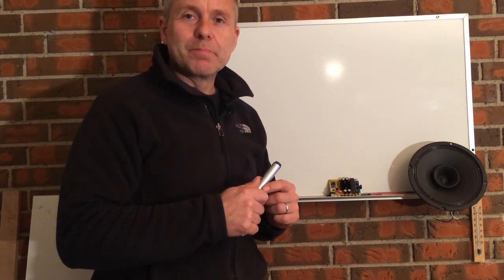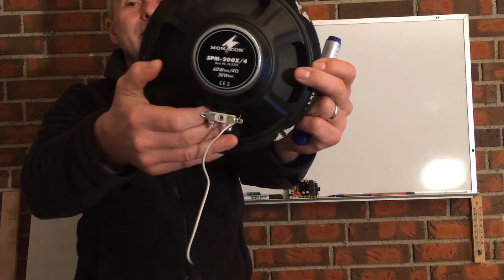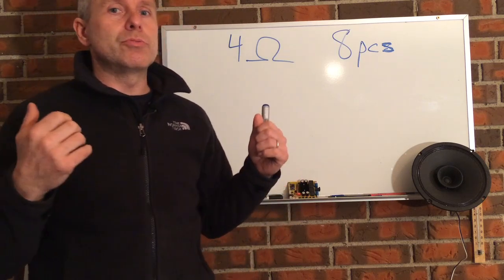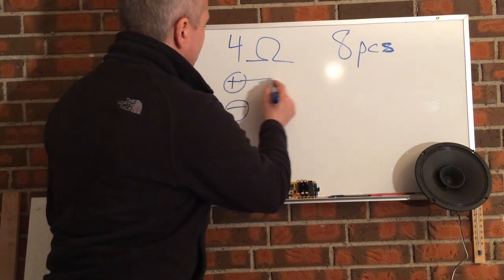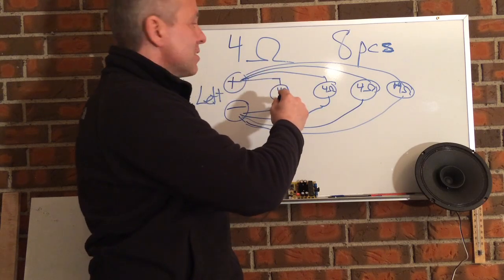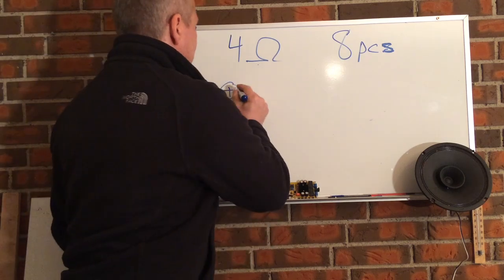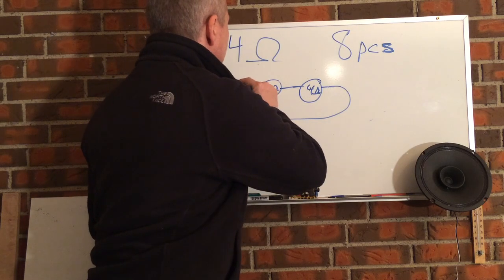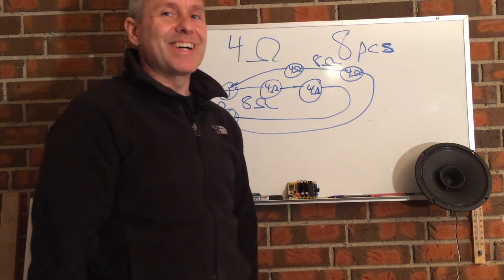Connecting many speakers to one receiver or amplifier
If you are installing several speakers throughout a salon on a budget, you have to see this video. If you just connect speakers by twisting all the plus wires together and connect them to plus and do the same thing for minus, you could end up with a blown amplifier and it wont matter how many watts its on.
Impedance is the most important factor here, and you most likely have to use a combination og series and parallel connections depending on each separate speakers impedance and depending on how many speakers you want to install to one amplifier output.

Kind regards
Kent Larsen